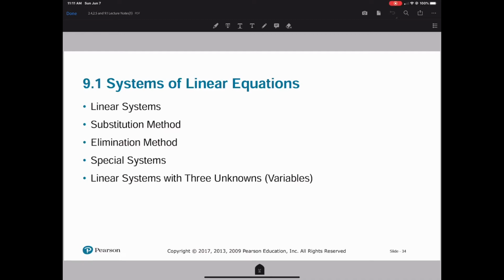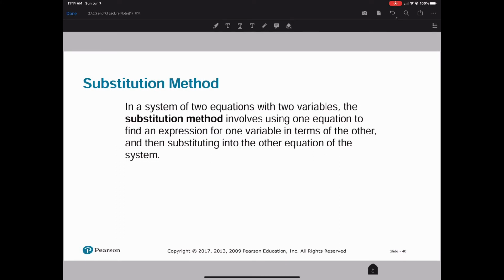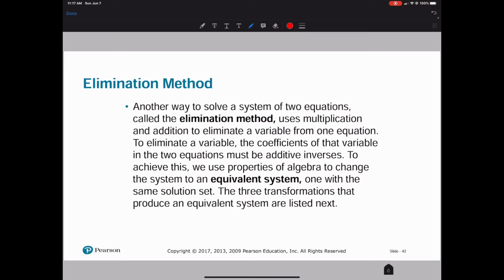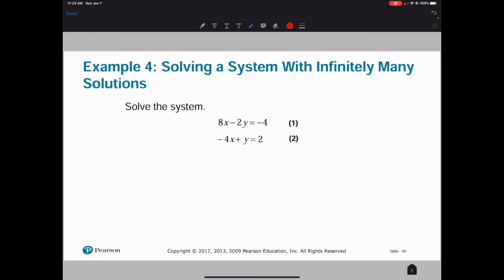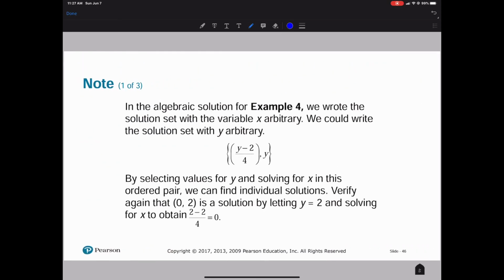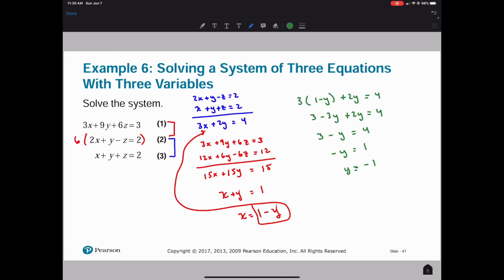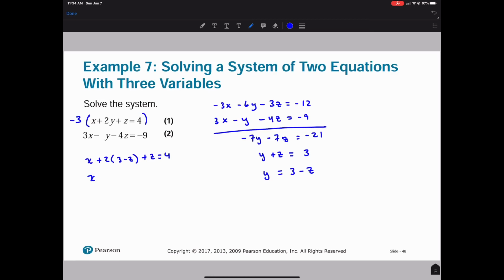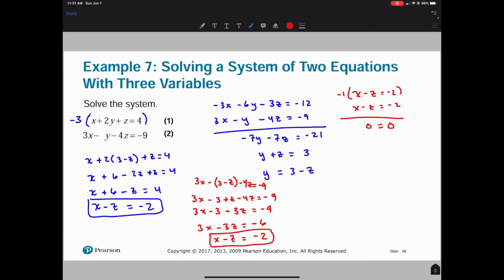9.1 Systems of Linear Equations